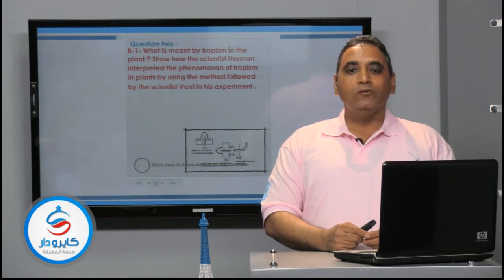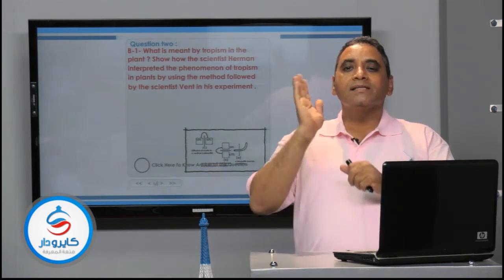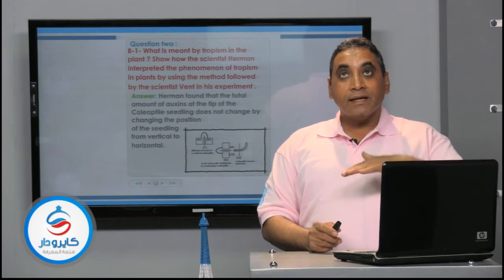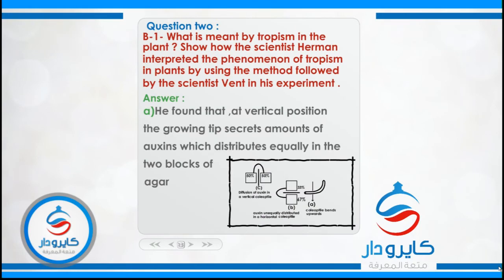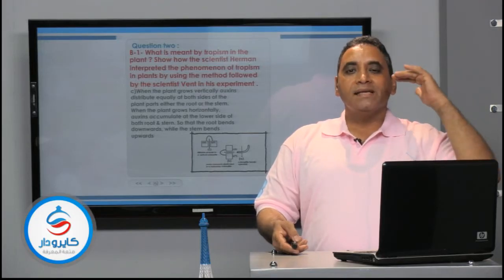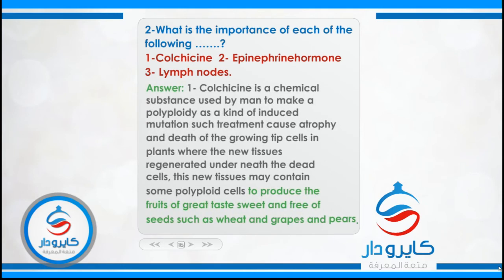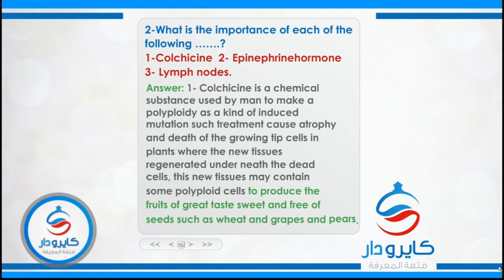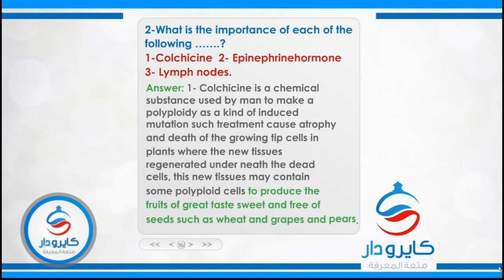المراجعة النهائية فى مادة الاحياء لغات الجزء الاول 02